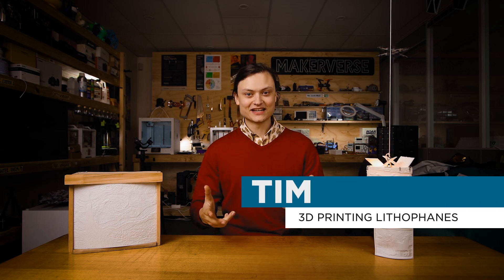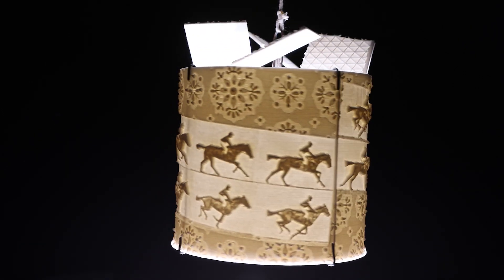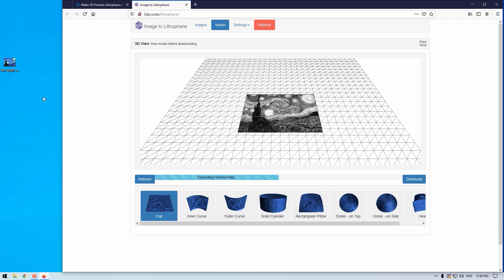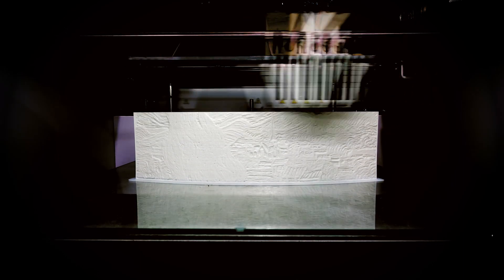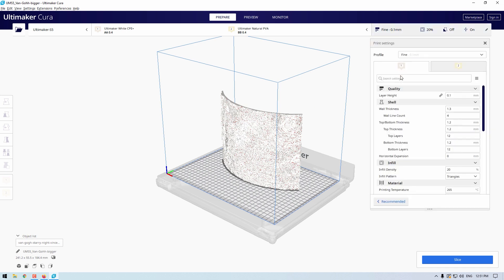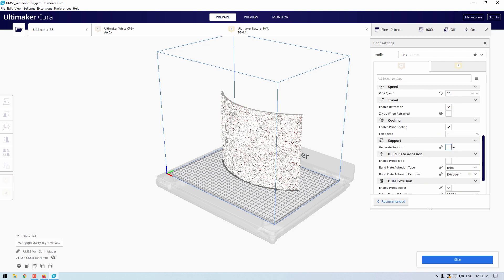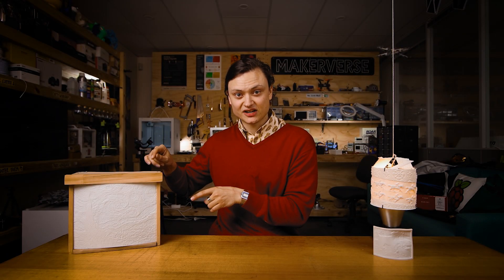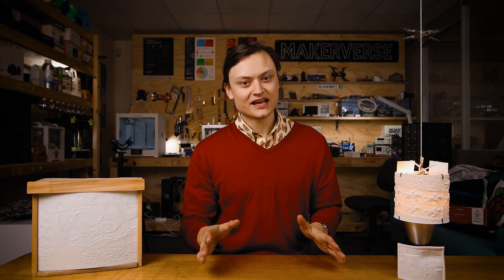Perfectly 3D Print All Types of Lithophanes and then Add Colour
Learn how to create colourised lithophanes, kinetic lamp sculptures, the perfect settings to 3D print lithophanes and exactly how to create the digital files from any image for free. Lithophanes never cease to impress me, particularly when they are big.